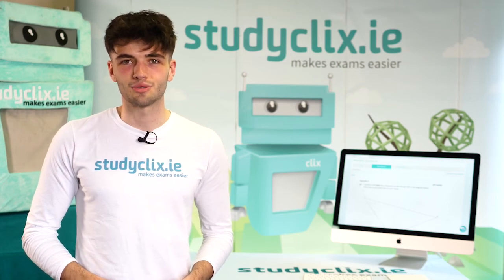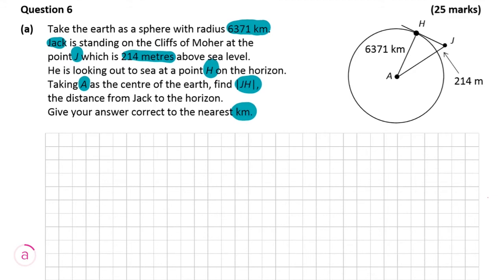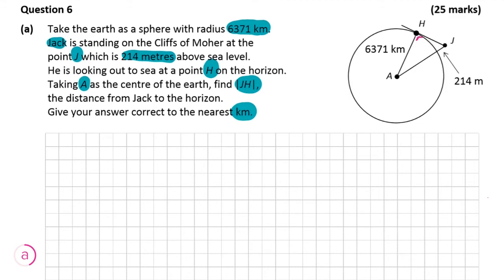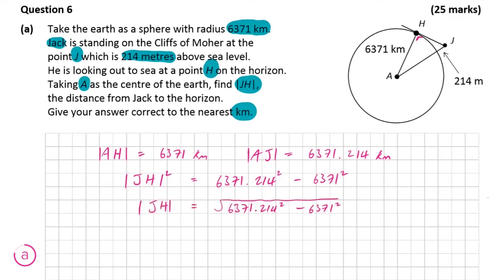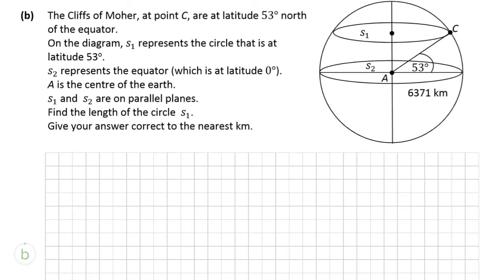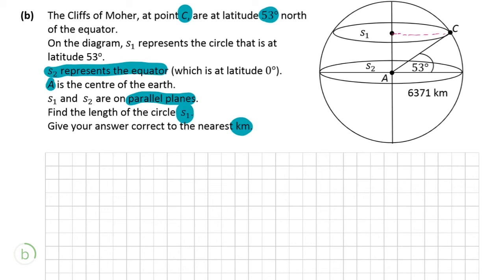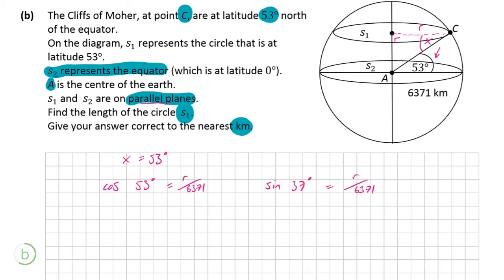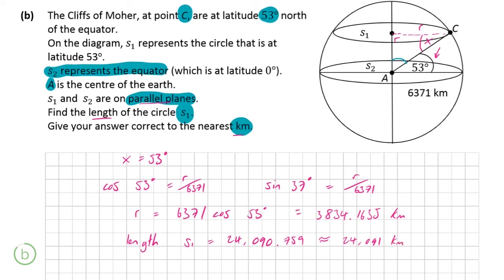leaving cert maths 2017 paper 2 q6 - Studyclix Maths Solution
Watch Seán walk through this question to show you how to get full marks. For more Leaving Cert HL video solutions, check out